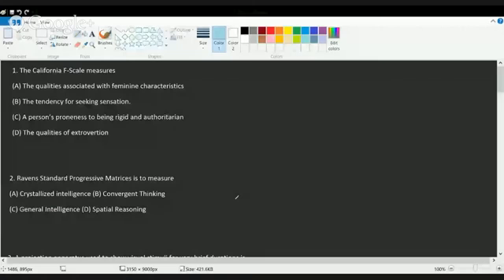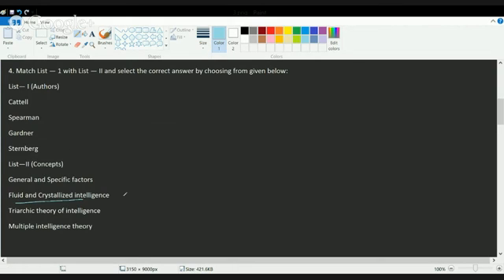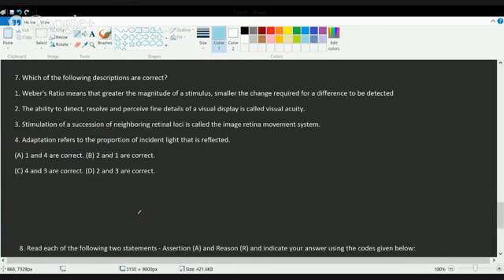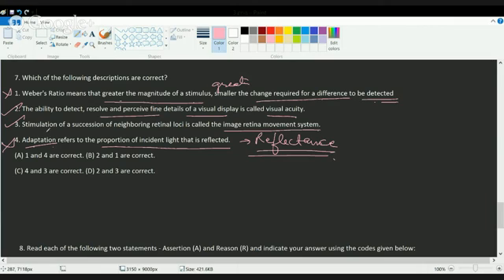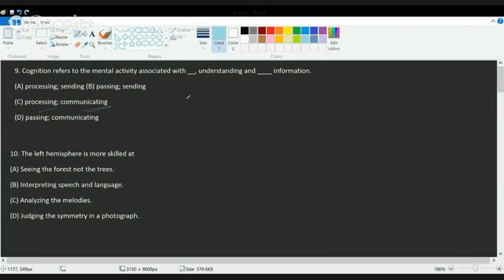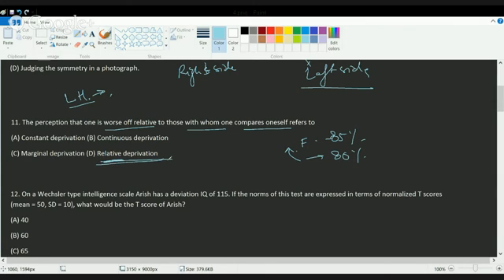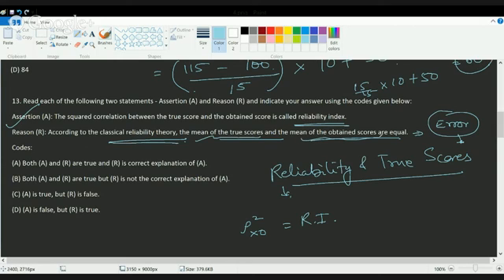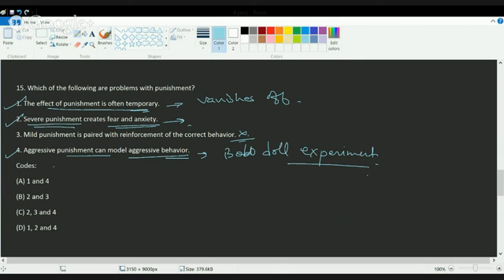CBSE NET Psychology Paper II December 2014 Answers, Solutions and Explanations: Part 1 of 3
Dr. Manishika Jain in this session solves and explains the first 15 questions for CBSE NET Psychology Paper II December 2014 exam.
Few of the questions in this session were based on conceptual understanding of reliability concepts and true scores.